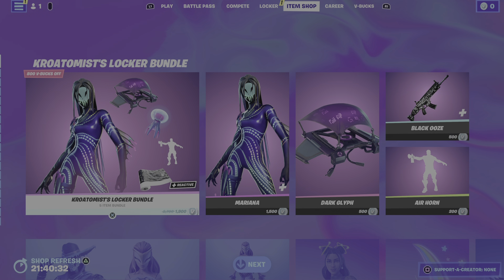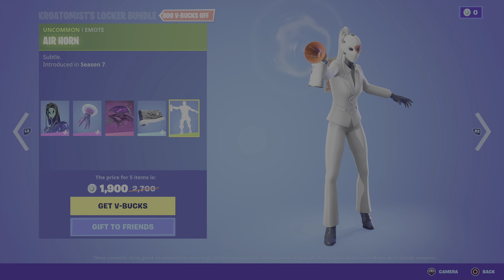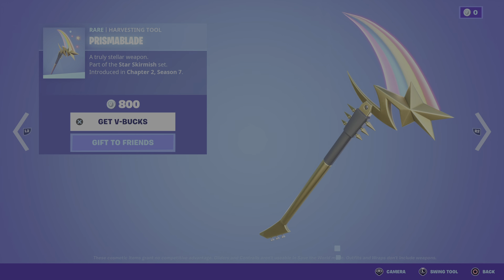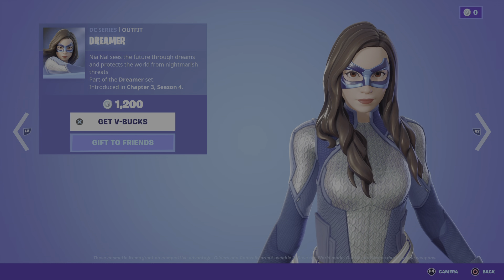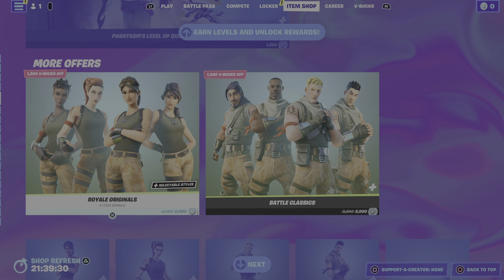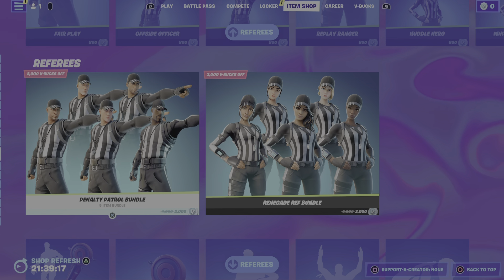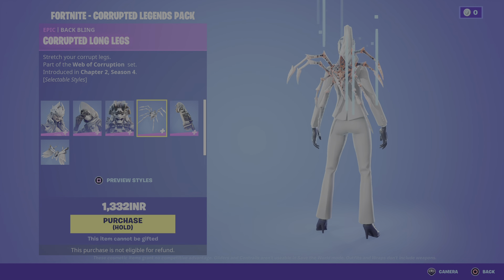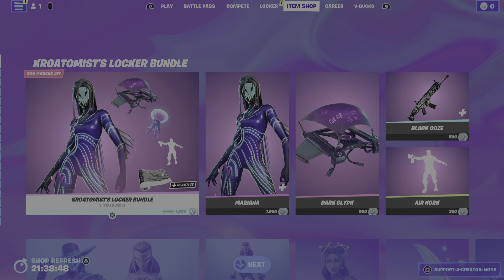FORTNITE ITEM SHOP 12TH SEPTEMBER 2022